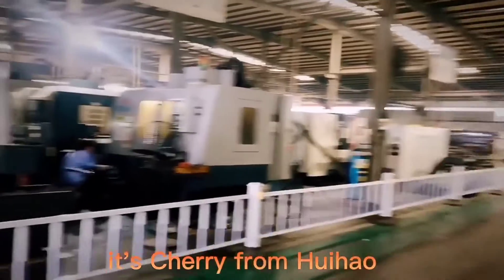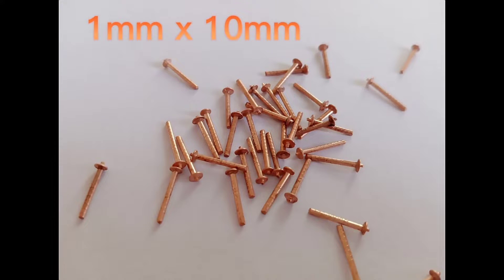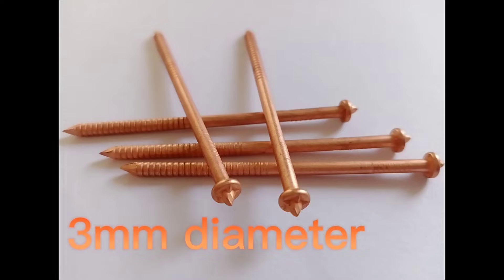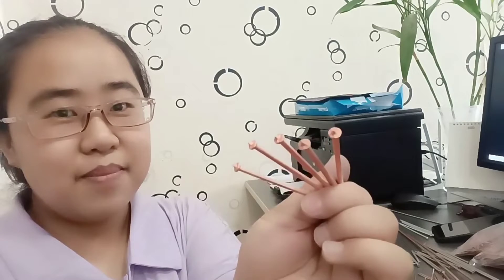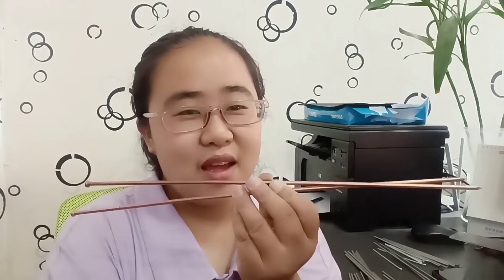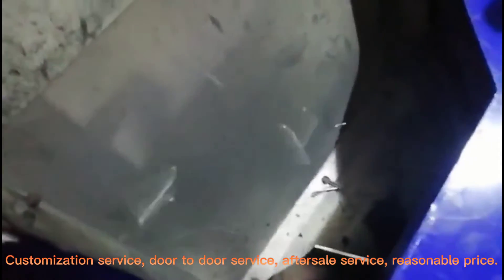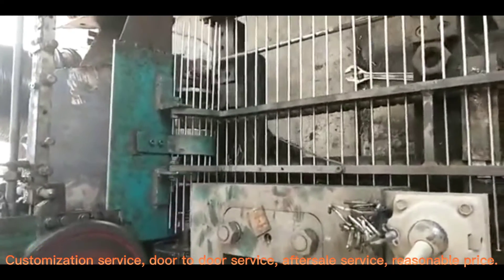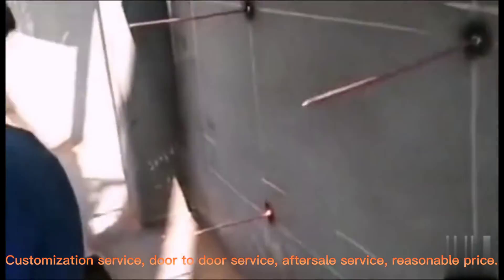Copper Coating Mild Steel Cd Stud Welding Insulation Pins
Quality CD Weld Pins from China.

Hebei Xiangyi metal products Co., Ltd quality manufacturer from China.